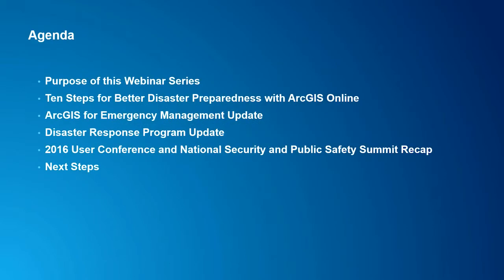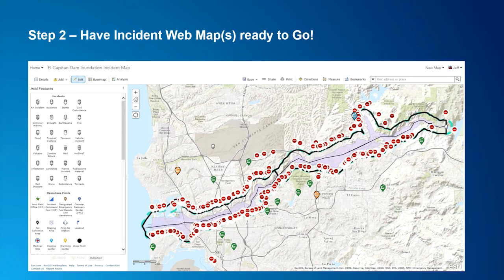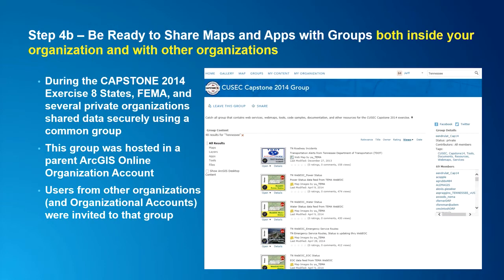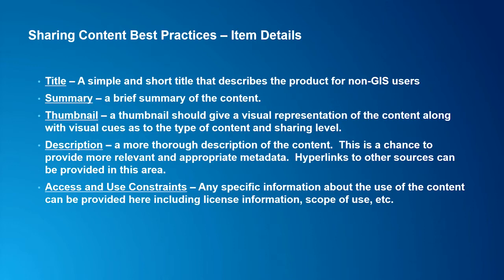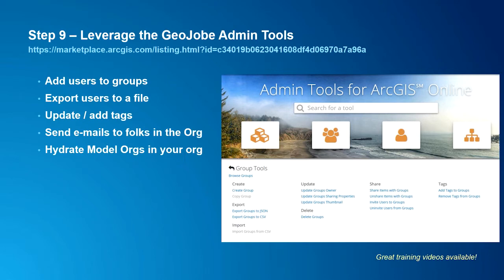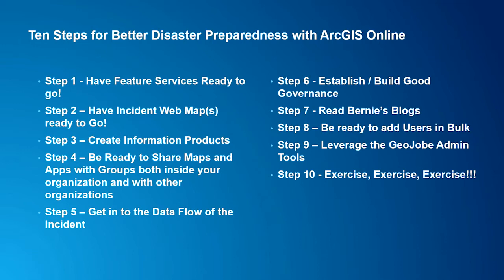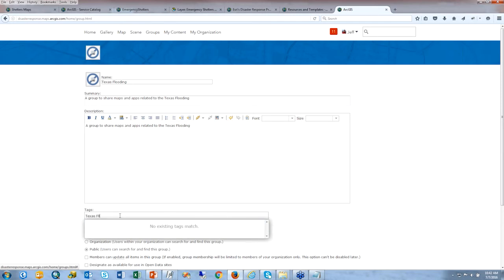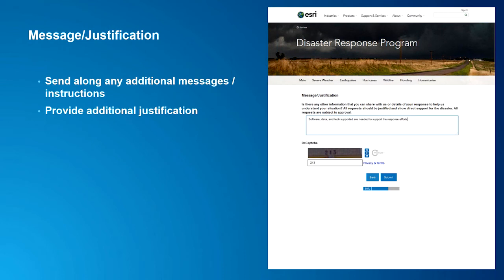Ten Steps for Better Disaster Preparedness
In this webinar, learn ten steps for better disaster preparedness with ArcGIS Online.